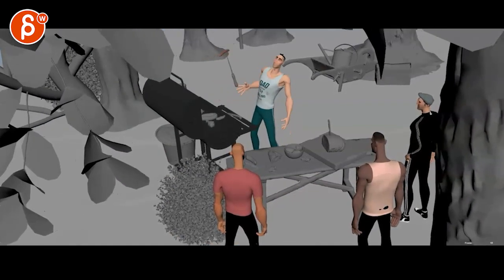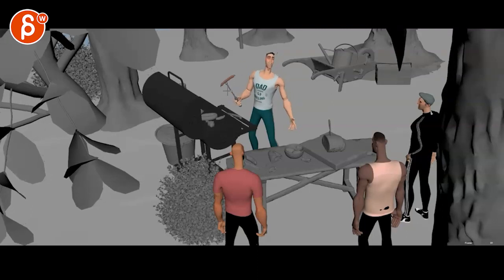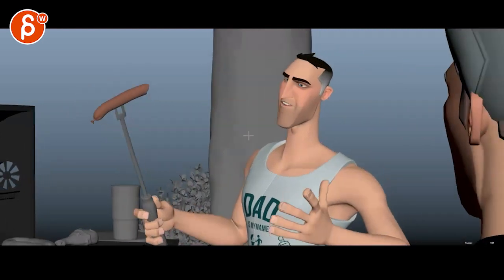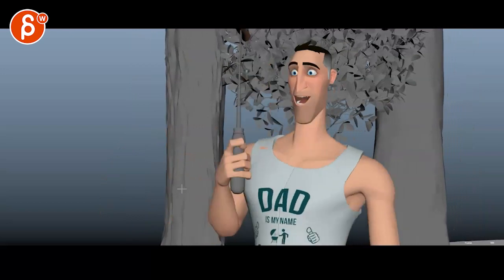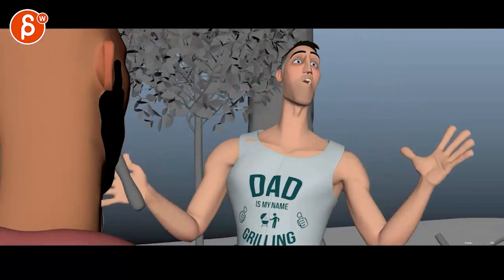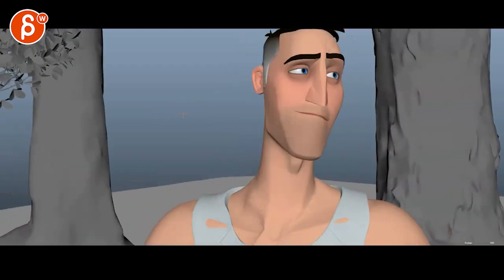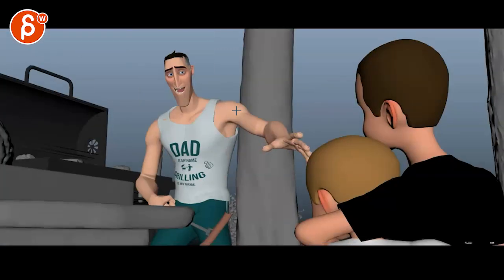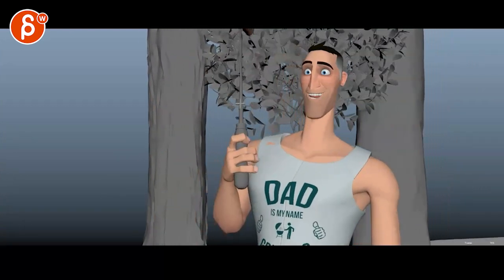Animation Workshop Feedback - Adrien Chantre #2 (2023)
You're watching a feedback session for the Spungella Animation Workshop. Topics that are covered: lipsync, facial animation, body mechanics, acting, maya animation, maya camera animation.